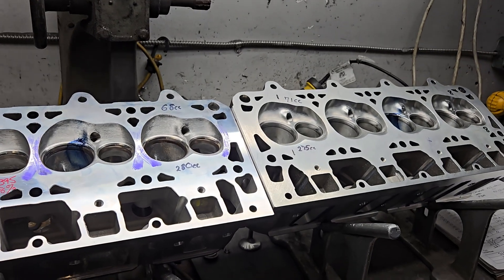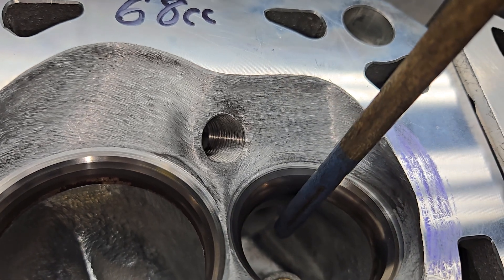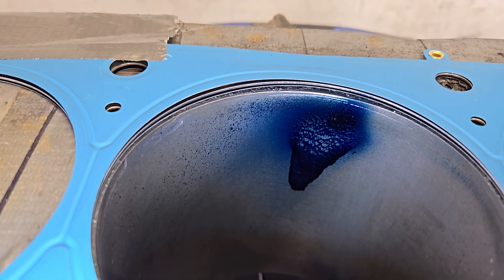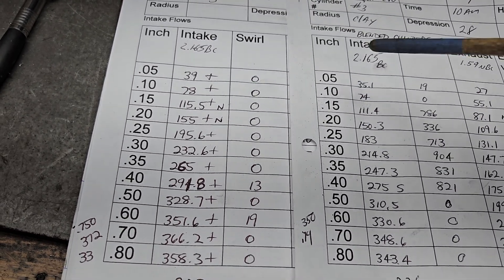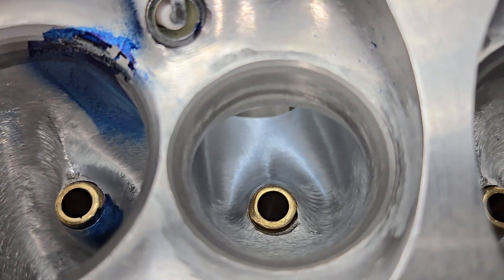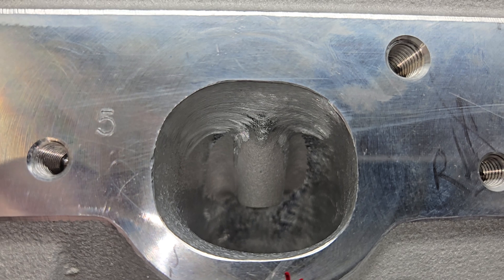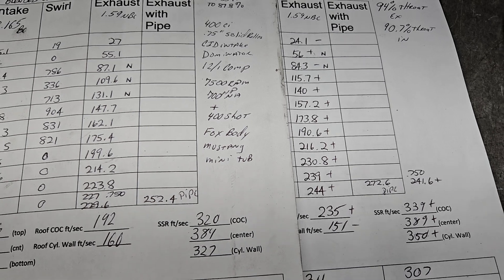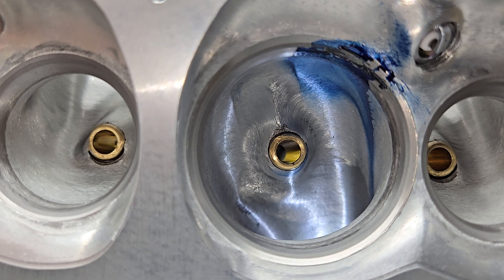Brodix BR3 275cc amateur ported vs. Dart LS3 Pro1 amateur ported. A complete knock out!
Brodix vs. Dart with similar amature porting. One head walks away the winner! These are for a 400 cid 700 hp na mill with a 400 hp shot.